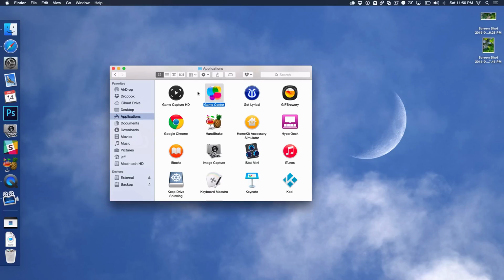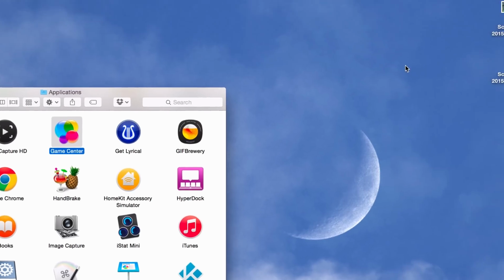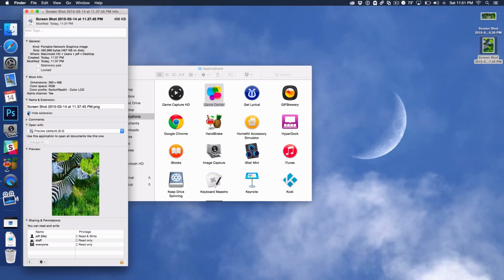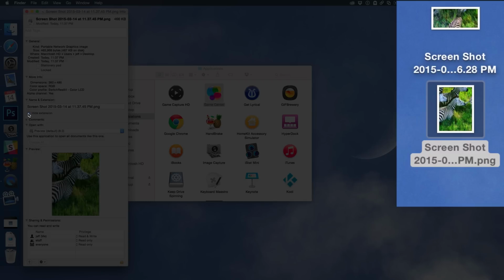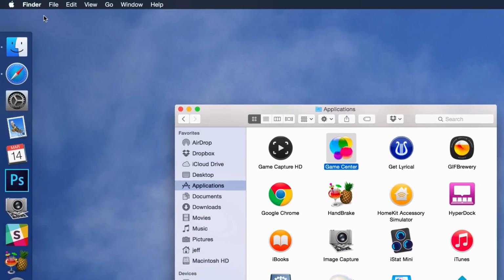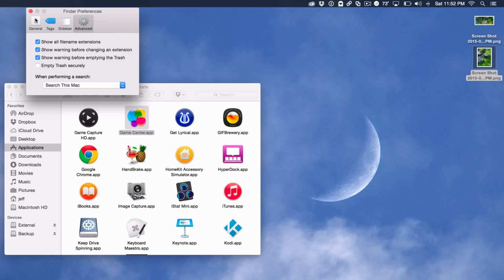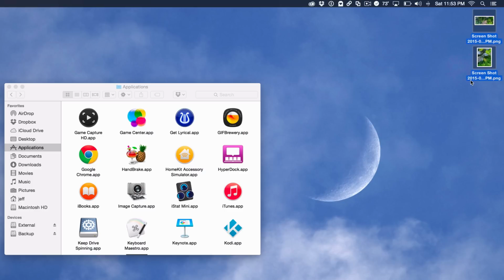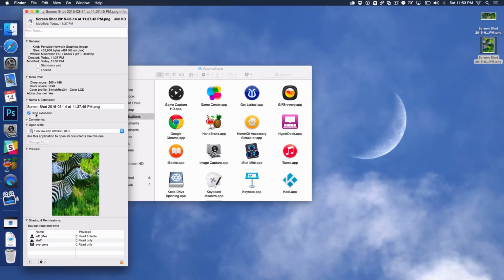Mac Tip: How to show and hide filename extensions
Description: How to individual show and hide filename extensions and globally show and hide filename extensions.

About iDB